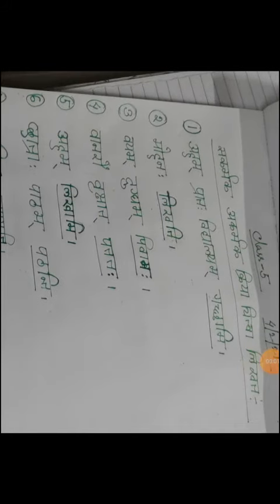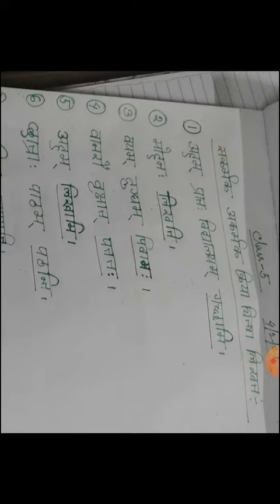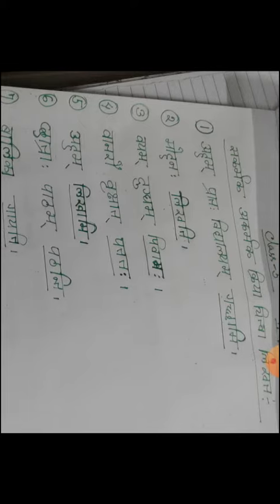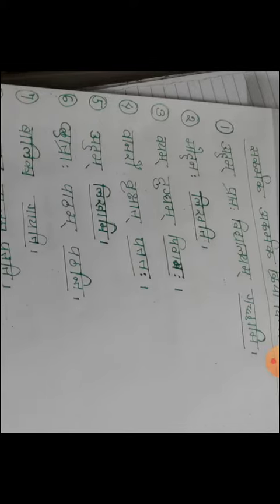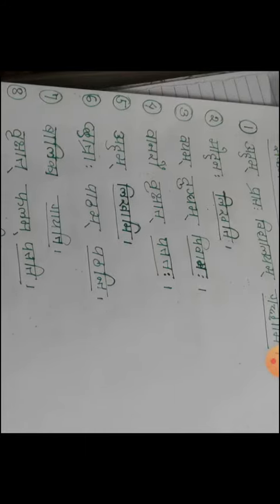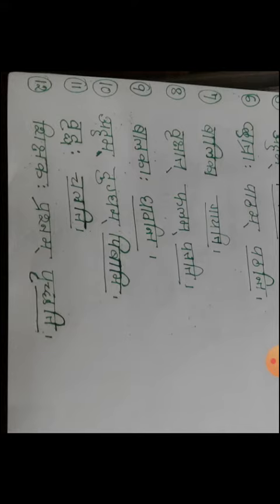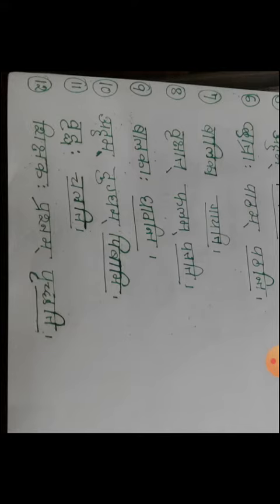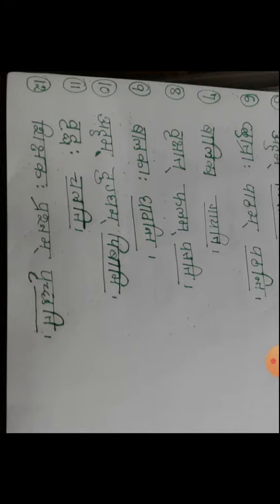Class 5 , sanskrit language, video on practice work of kriya part 4 Amrita Vidyalayam kolkata.